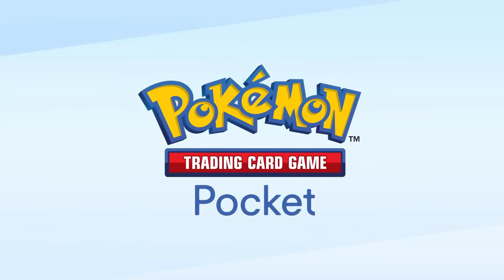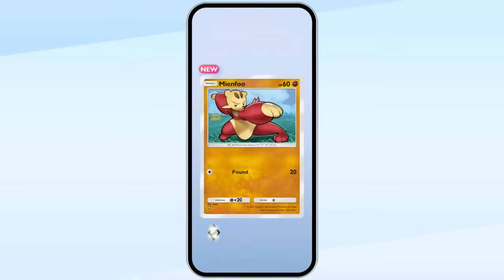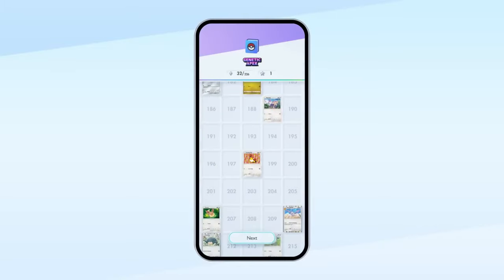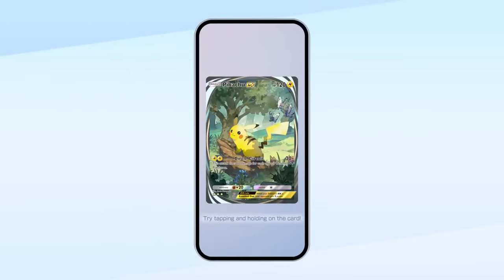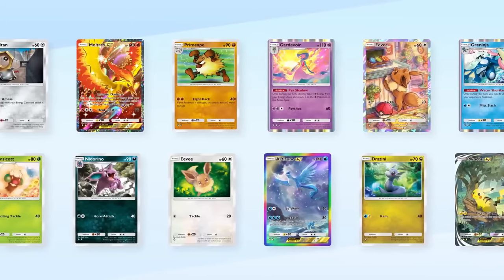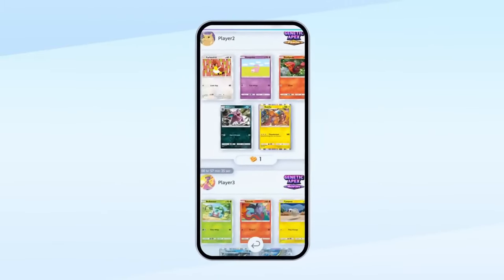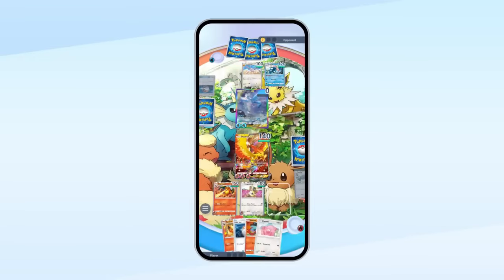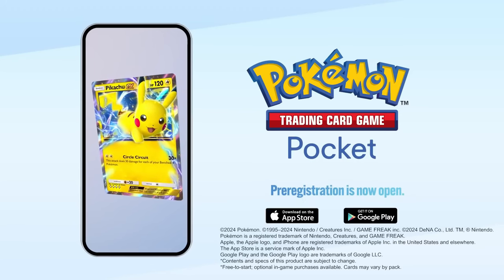Pokemon TCG Pocket - Official Gameplay Trailer (Gotta Catch 'em all)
¡Prepárate para coleccionar, personalizar, exhibir y combatir! Mira este nuevo vídeo para conocer más detalles sobre el próximo Pokemon TCG Pocket, que debutará el 30 de octubre de 2024.

 Espero les hayas gustado y nos veremos pronto con otro video.
✌🏻👋🏻Hasta la Próxima amig@s ✌🏻👋🏻!!

Toda la información proporcionada en este canal tiene únicamente fines educativos. Este canal no promueve ni fomenta ninguna actividad ilegal. El canal no se hace responsable del mal uso de la información.
Cláusula de exención de responsabilidad en materia de derechos de autor De conformidad con el artículo 107 de la Ley de Propiedad Intelectual de 1976, se permite el "uso legítimo" para fines como la crítica, el comentario, la información periodística, la enseñanza, la erudición y la investigación. El uso justo es un uso permitido por la ley de derechos de autor que, de otro modo, podría infringir. El uso personal, educativo o sin ánimo de lucro inclina la balanza a favor del uso legítimo.